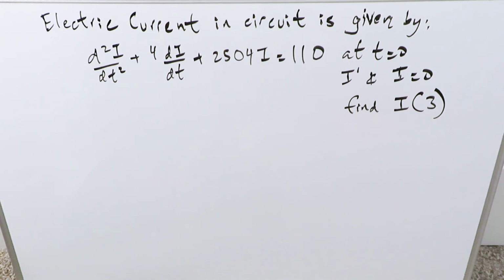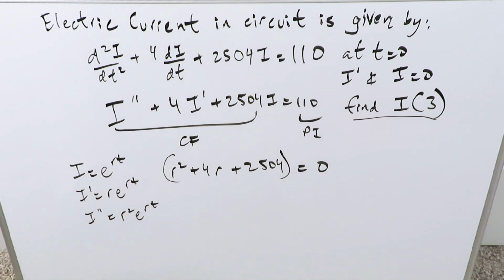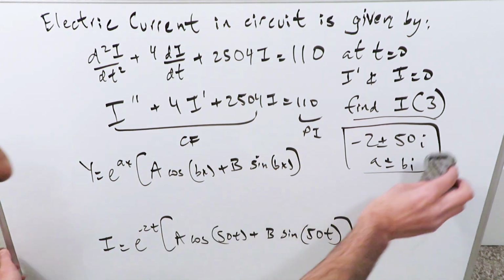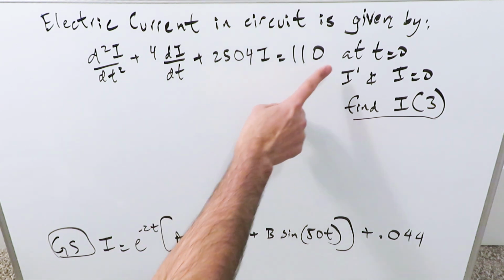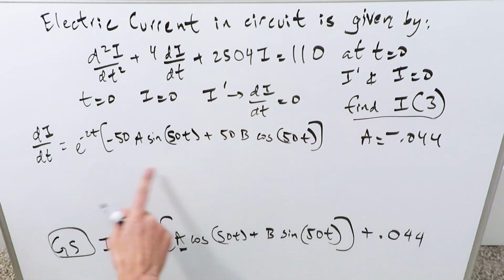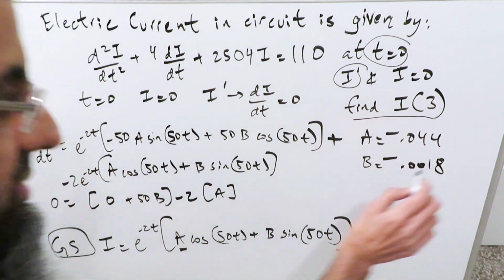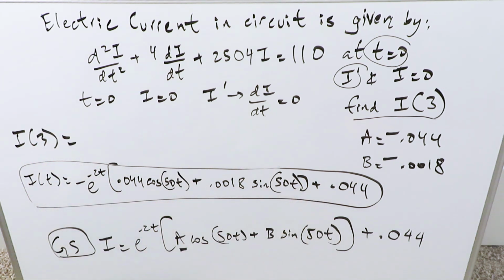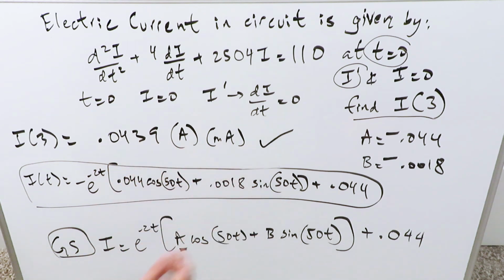2nd Order Nonhomogeneous (Find Current)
Continued focus on solving 2nd order Nonhomogeneous differential equations.
Emphasis on technique for solving.

Content credit (all credit to):
Schaum's; Theory and Problems of Differential & Integral Calculus; Ayres, F. 1960. Pg 342, Q 13. (worked out as a solutions guide)